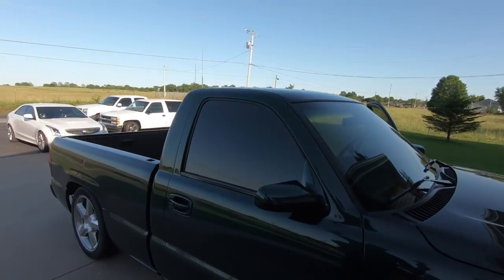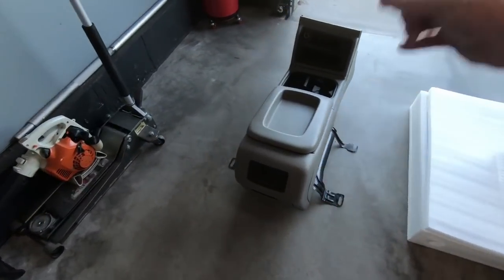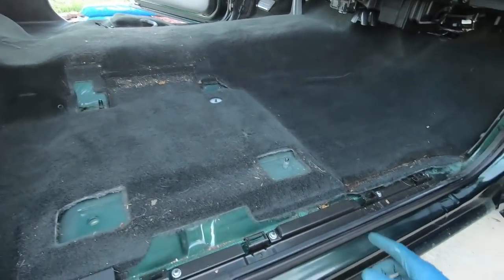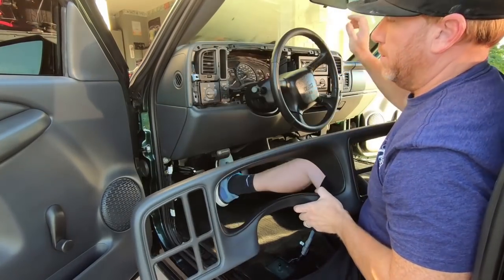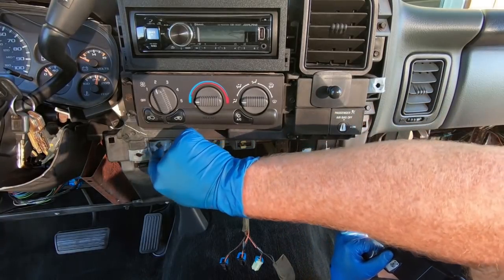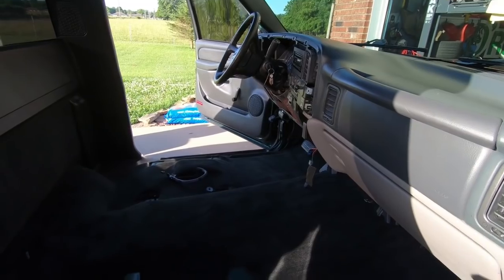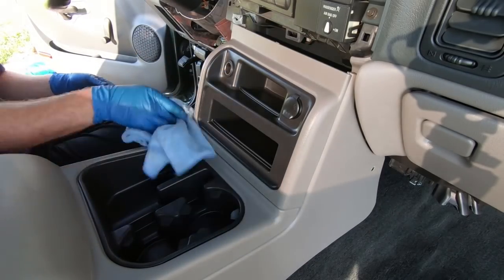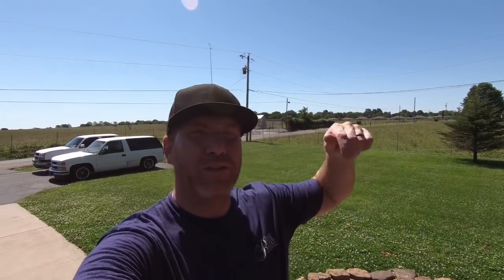Carpet Cleaning and How to Console Swap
Parts Used

Tools Used
Carpet Extractor
Carpet Cleaner
Chemical Guys coating
Dewalt Impact
Microfiber Towels

Thats right, Its happening. Almost every time I do a video showing the interior of this truck some posts in the comments, "You need to do a Console Swap" That day is today. In this video I show you how to remove the seats in your GMC Sierra or Chevy Silverado and add a center console. The center console swap is fairly easy. Finding a good one is the hard part. Make sure when you are doing this swap you get all the parts I show in the video. I chose to use a console from a 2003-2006 Chevy Tahoe or GMC Yukon as to me they look nicer. You can use a console from a 99-02 but the design and install is a little different. I really am liking the new look.

Other Parts Used on the Truck

SUSPENSION PARTS
Entire Kit McGaughys
McGaughys Helper Bags
Shock Kit Belltech
Shock Relocation Brackets
Upper A arms
Lower Ball Joints
Bump Stops

*Individual Lowering Parts (If doing Separate)
Flip Kit
C Notch

EXTERIOR PARTS
Parts Used
SS Mirrors
Front Bumper
Painted Bumper Top
Lower Front Valance
Rear Bumper
High Mount Light(3rd Brake Light)
Door Handles
Tailgate Handle Relocation
Fog Lights
Rear LED Cargo lights
License Plate LEDs
Cowl end Part number    GM Part Number 15287179
License Plate Lights

Wheels Used
Tires Size Used - 245/45-20
or Amazon

Brake Kit Used(Single Rear Caliper)
Rear Brakes (Dual Piston Rear Caliper)
Brake Rotors and Pads

INTERIOR PARTS
Radio Kit
Interior LED
Steering wheel options

GO FAST PARTS
Rear End
Rear End Cover